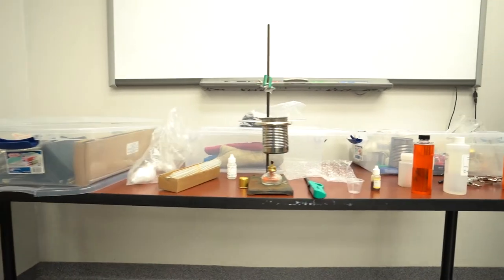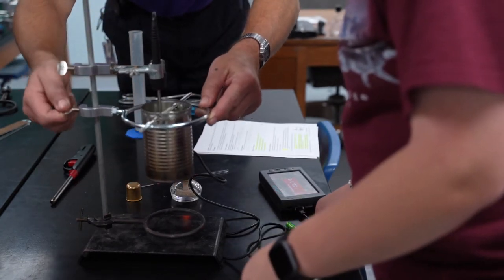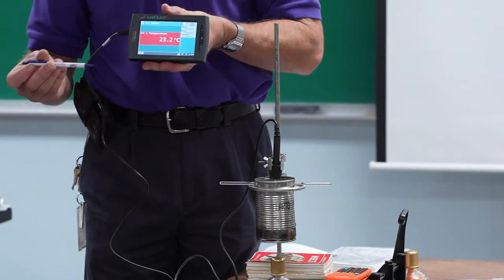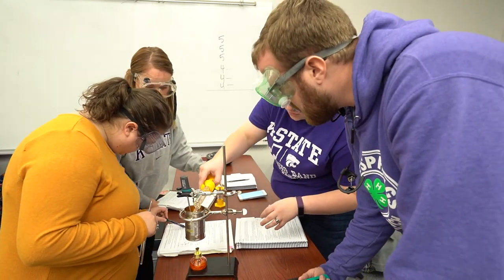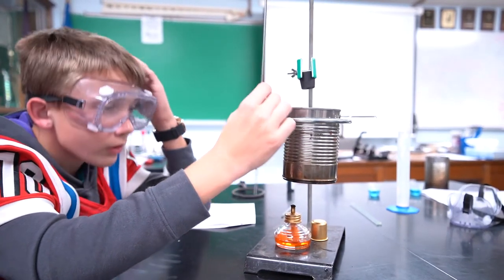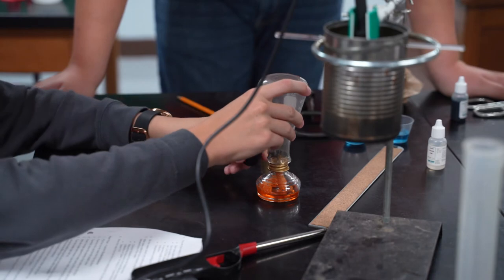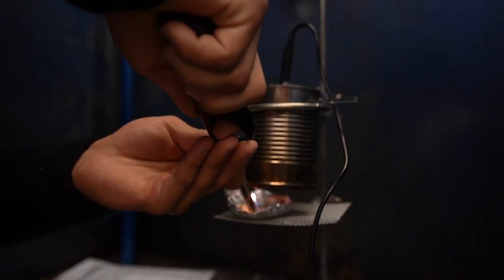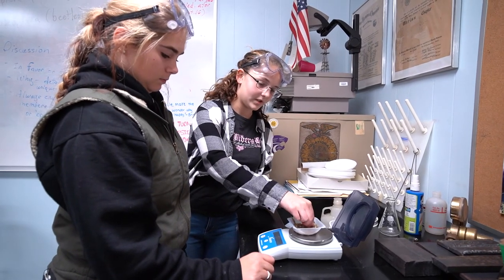Kansas Corn STEM: Ag Education Support